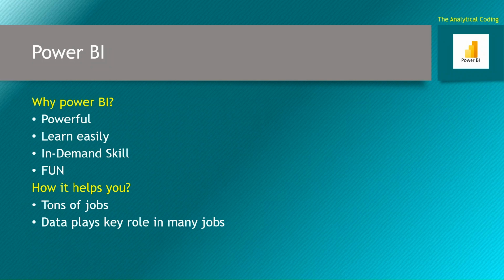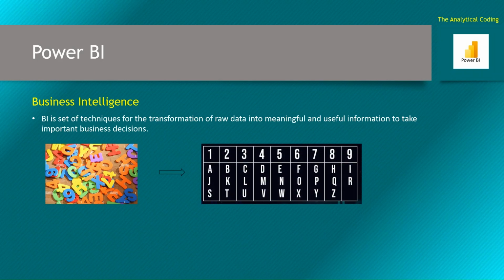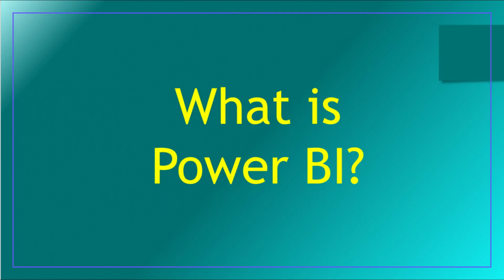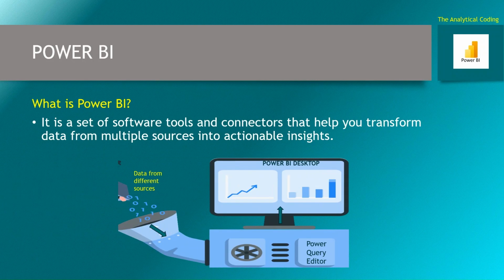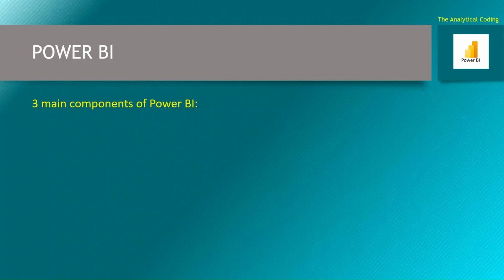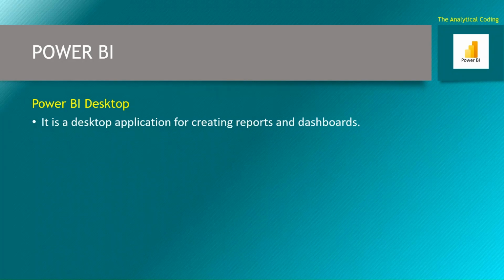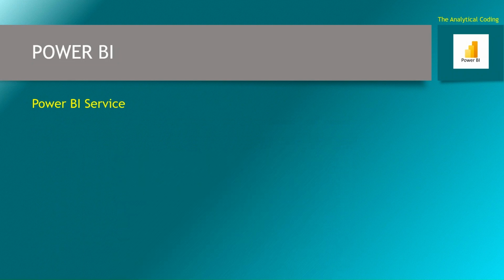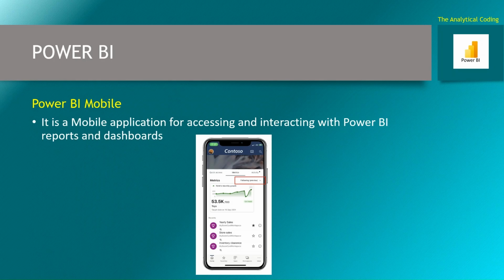What is Power BI? Learn why it's a Game Changer| Power Bi from beginning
Power bi| what is power bi| Why we need to learn Power bi| Start learning Power Bi| Business Intelligence| Power Bi in career| Learn power bi from beginning| Power Bi components| The Analytical Coding channel

Ready to transform your career with Power BI in 2025? 🚀
In this beginner-friendly video, we explain what Power BI is, why it’s in high demand, and how learning Power BI can unlock exciting job opportunities in data analytics.
📌 What You'll Learn:
• What is Business Intelligence (BI)?
• Introduction to Power BI
• Key components of Power BI
• Benefits of learning Power BI for students and professionals

Whether you're new to data or aiming for a career boost, this video is your perfect starting point!